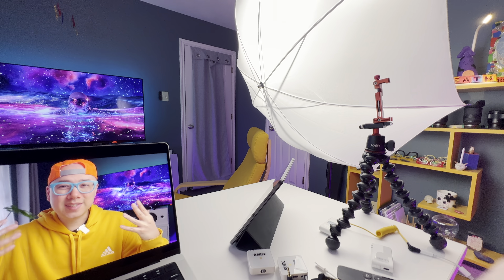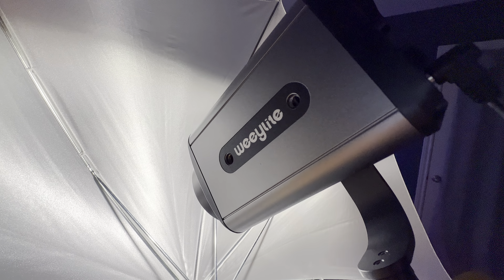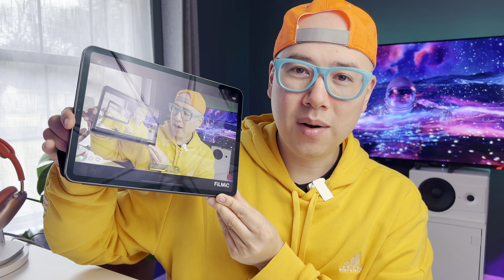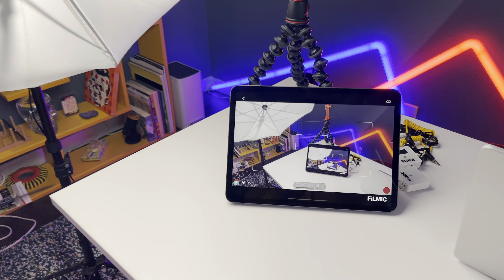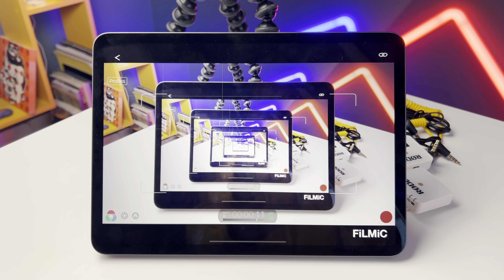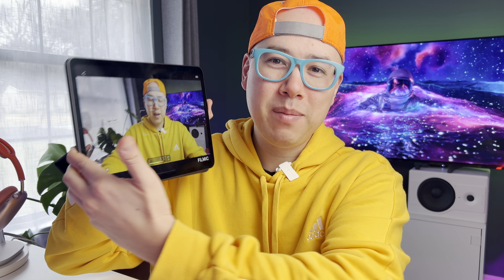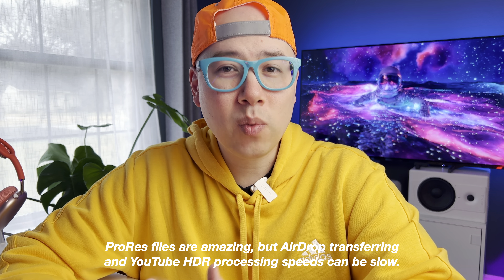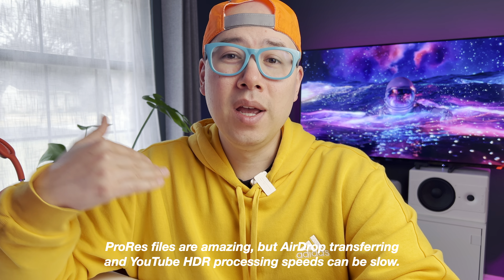iPhone 13 Pro ProRes HDR Video Test (It’s INSANE.)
Gear used in this video:
iPhone 13 Pro
Weeylite Ninja 200 LED video light
Deity Pocket Wireless microphone
iPad Pro 11 inch 2018

A quick ProRes 4K HDR video test, shot on iPhone 13 Pro and the Filmic Pro app, then edited & lightly color graded on a MacBook Pro 14 inch (2021) in Final Cut Pro. I love this minimal setup for filming talking head videos for YouTube! But there are a few drawbacks to shooting in ProRes.

Watch this video on an HDR-compatible display for best results!

Backdrop video by @visualdon 🔥

All music is by me, Ben Aqua! Stream my music ➜